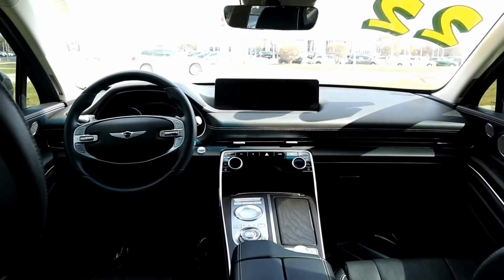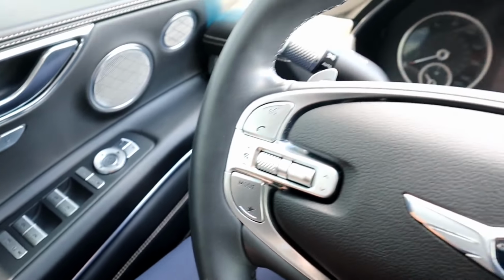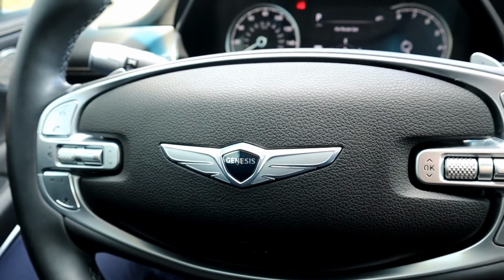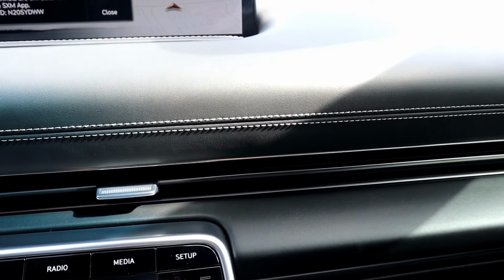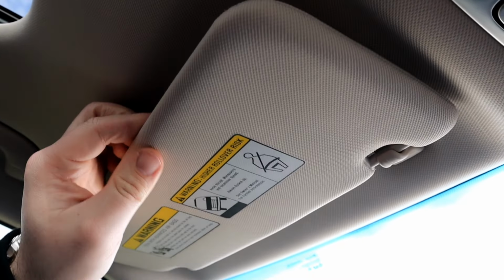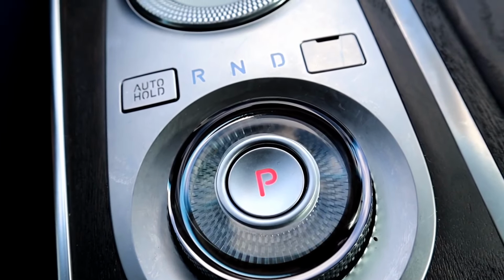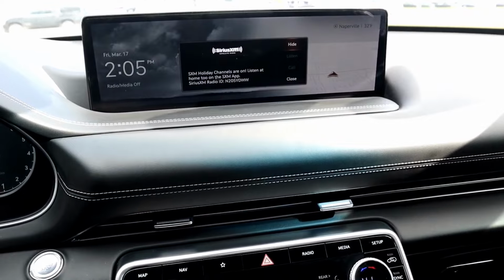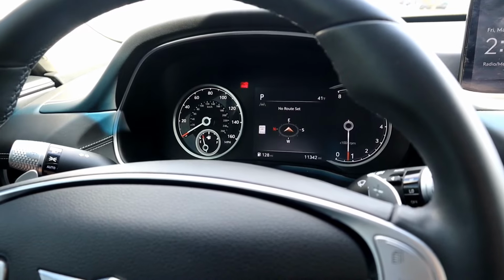2022 Genesis GV80 interior quality check